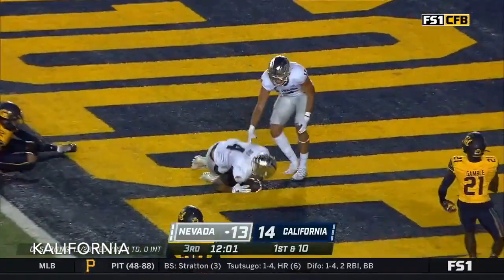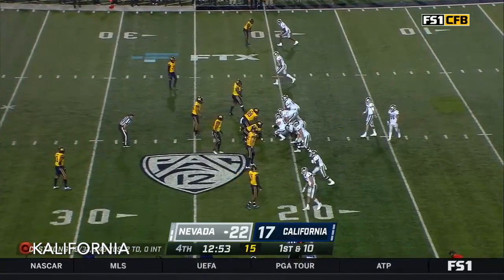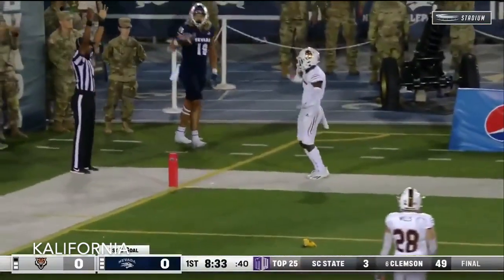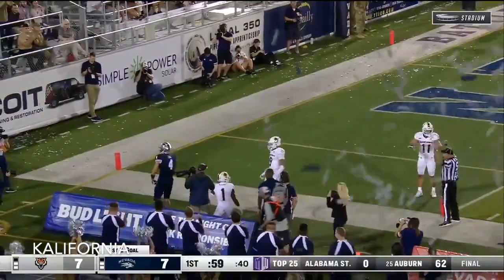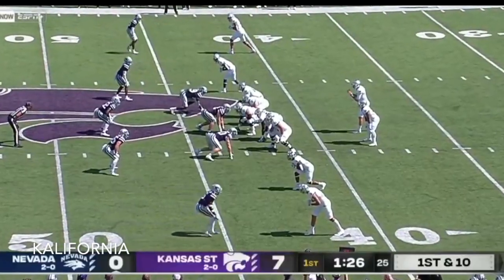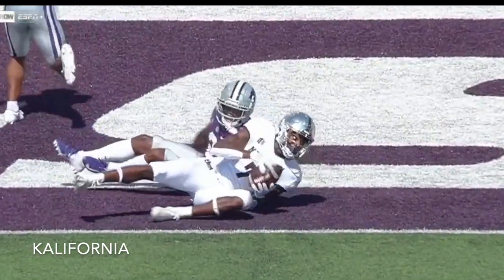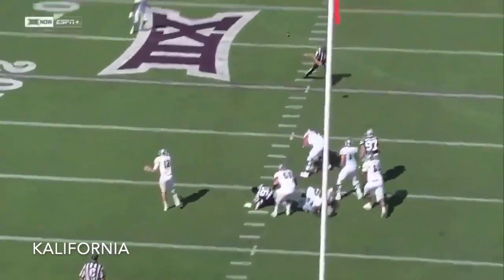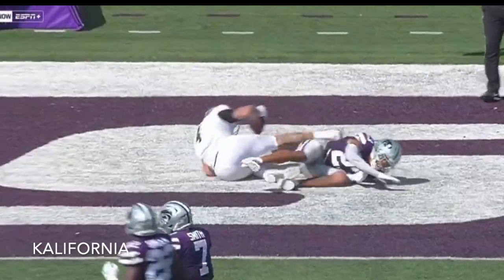Carson Strong 2021 Highlights - Through Week 3 | Nevada QB | 2022 NFL Draft Prospect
Highlights of the Nevada gunslinger so far this season

STATS THROUGH WEEK 3: 68% CMP, 955 YDS, 7 TD, 2 INT